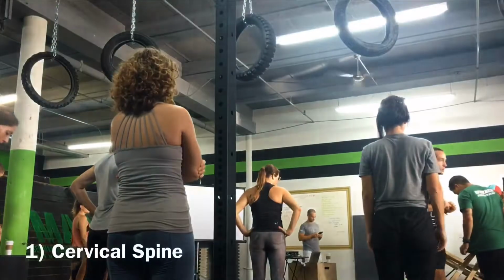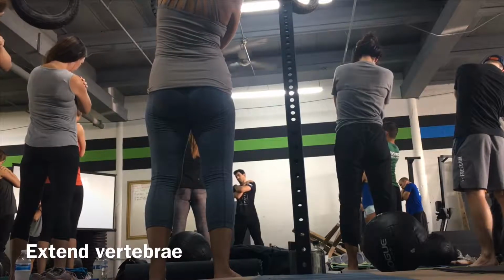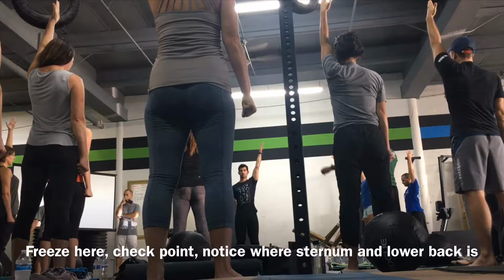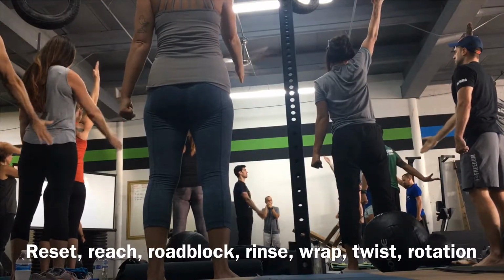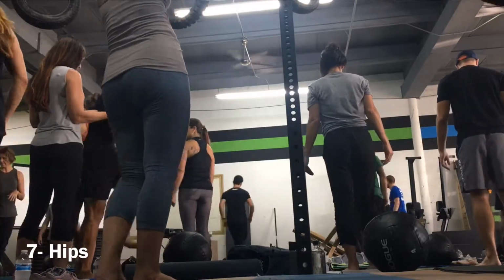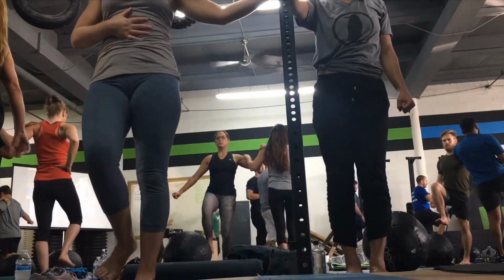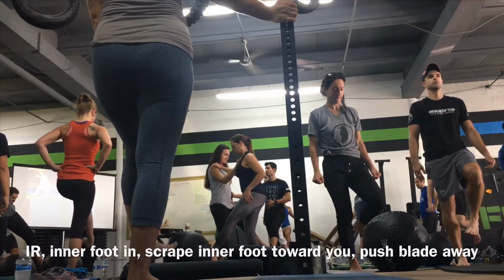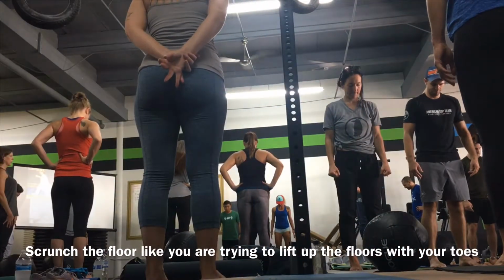Standing CARs Routine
Controlled Articular Rotations using Functional Range Conditioning Systems